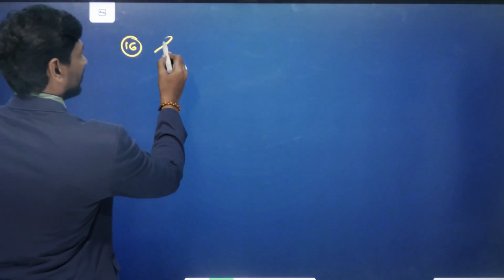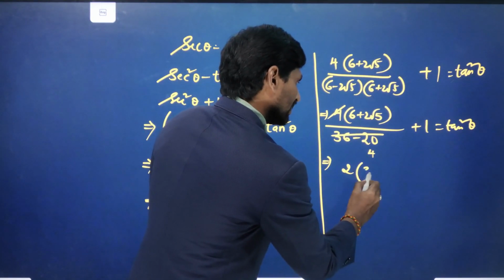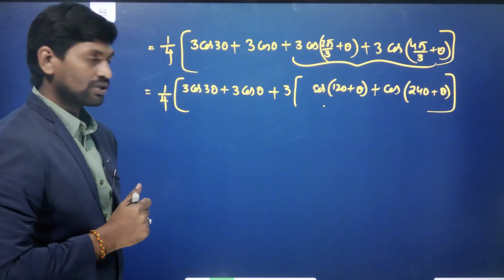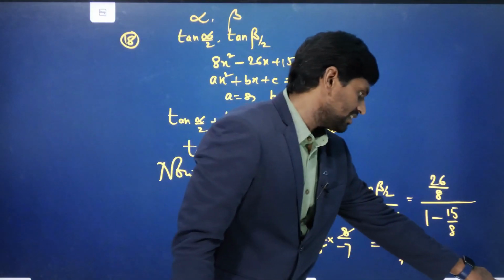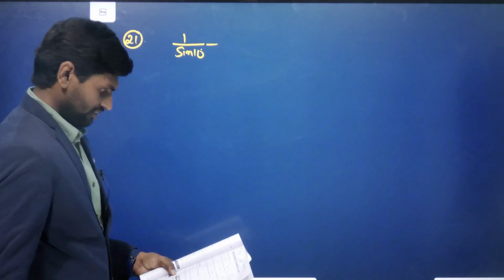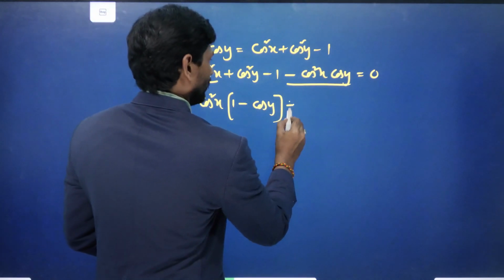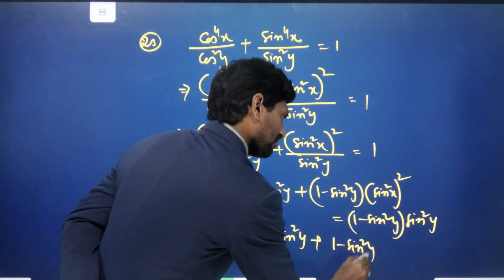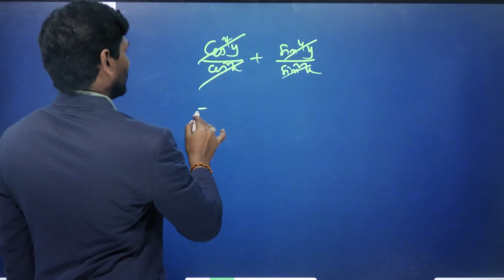IIT GRADE 9 MATHS TRIGONOMETRY 1